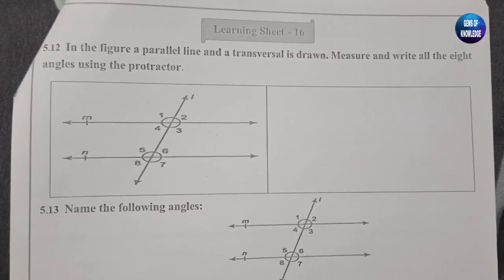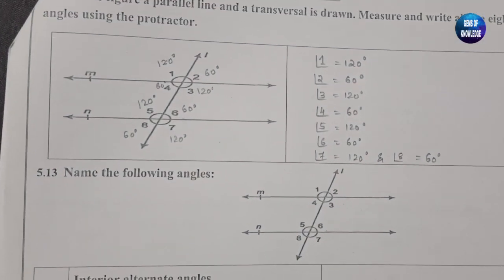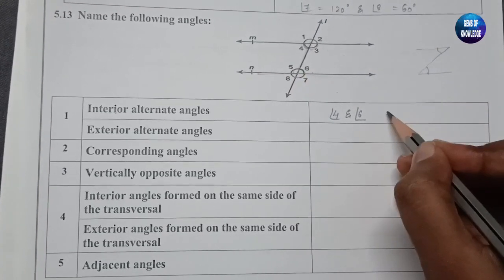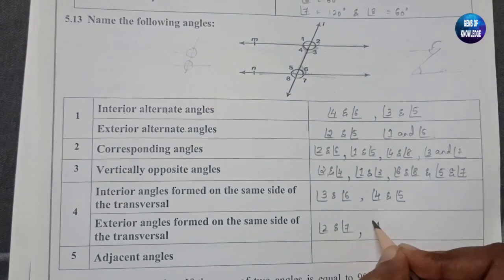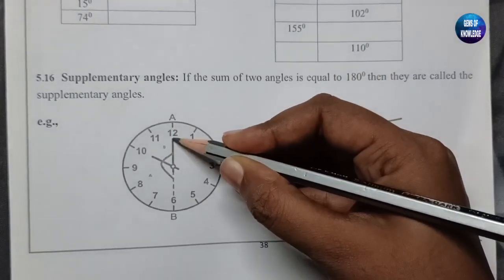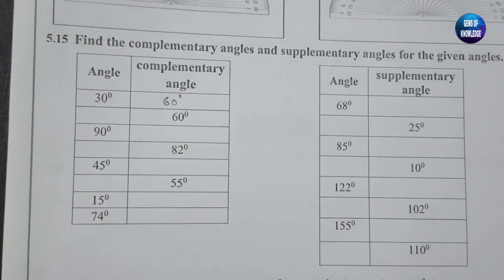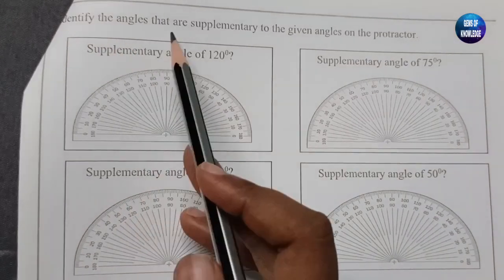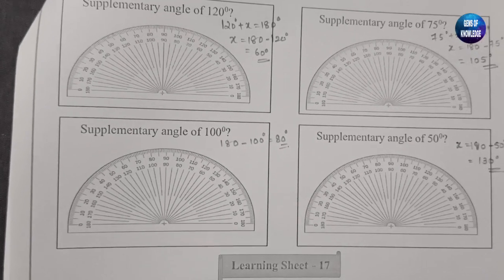KALIKA CHETARIKE PROGRAM || class 9 || Maths || Learning sheet-16